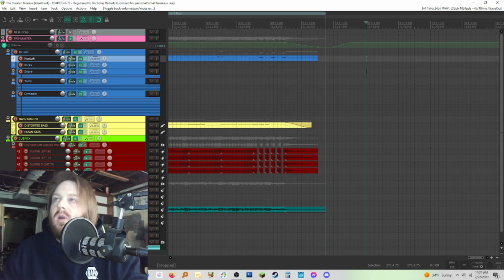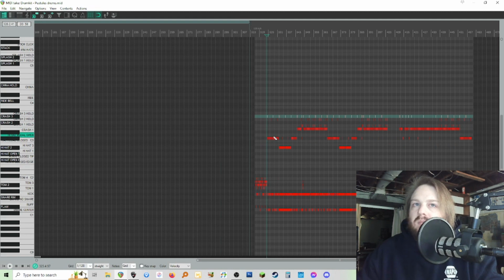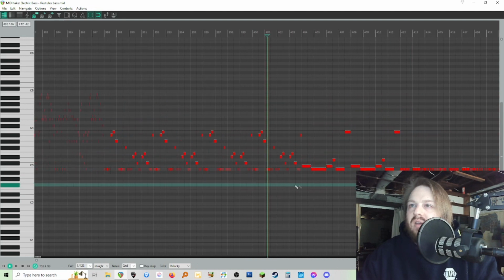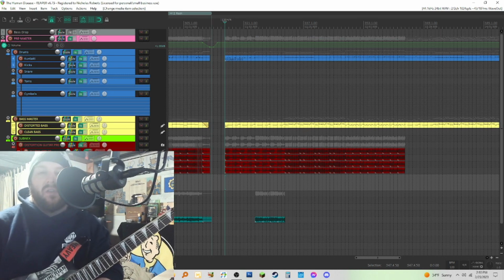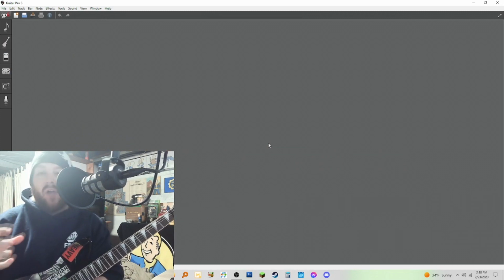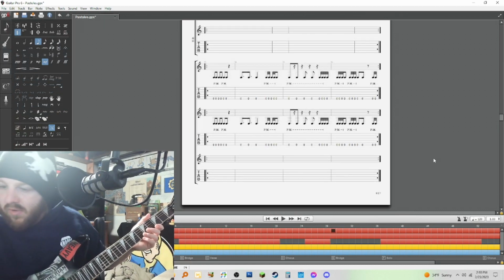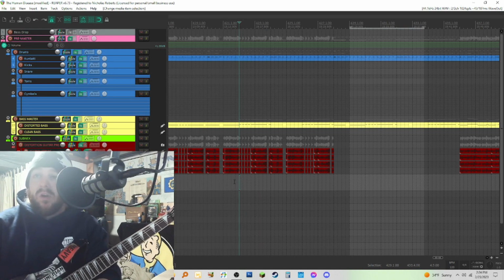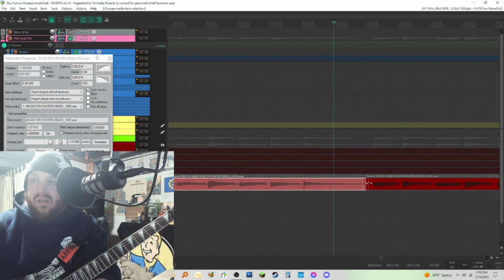Writing A Song Part III: Recording "Pustules" | Mysarium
Come watch me be boring and record a song.
I named it "Pustules".
You can see that in the title.
Sub for more I guess.